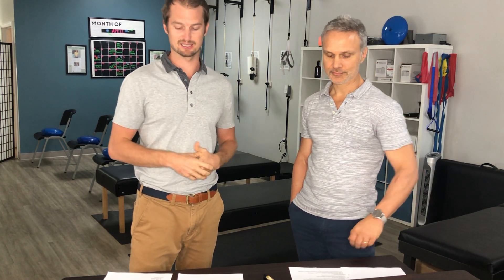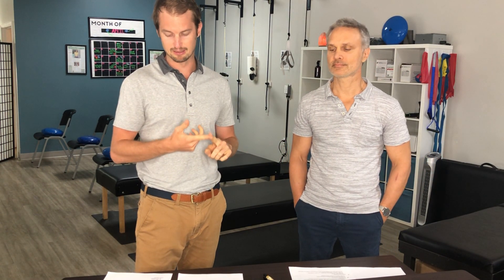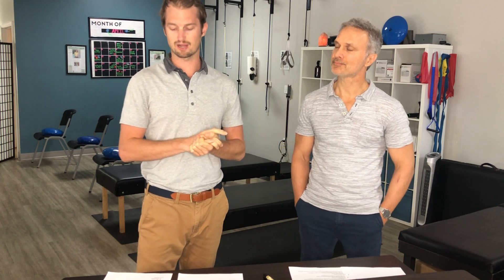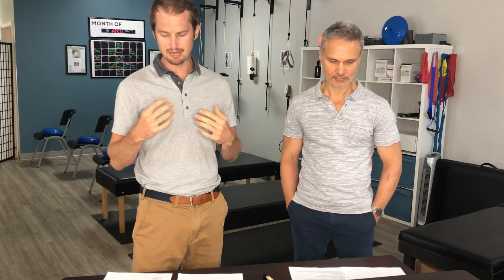Full blood work your doctor should order!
Don’t feel well but your doctor says your blood work is normal? Learn the full panel your doctor should run and what it means!